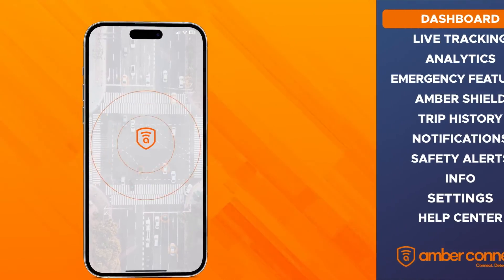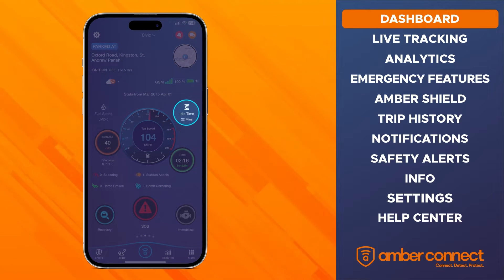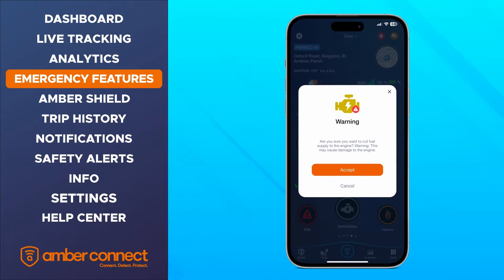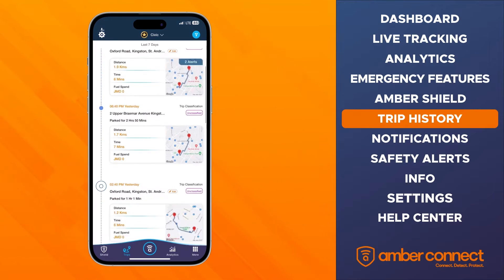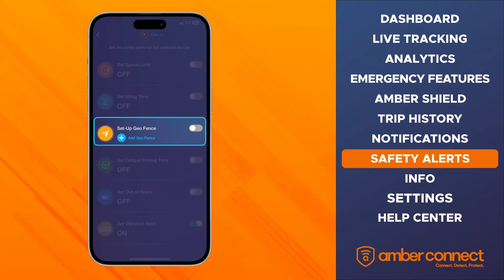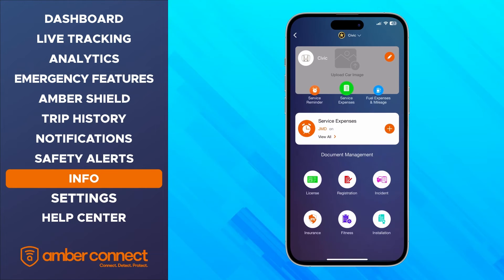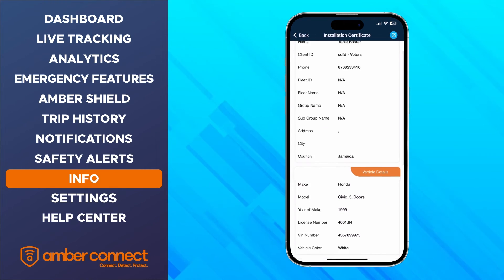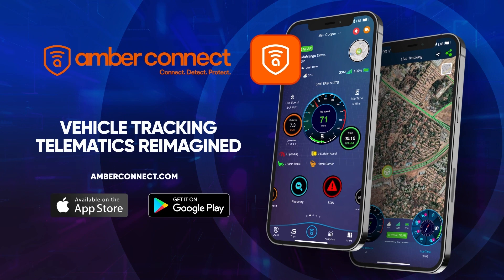Amber Connect App: Full Walkthrough of Smart Vehicle Security and Tracking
Welcome to our in-depth walkthrough of the Amber Connect App, a powerful mobile application designed to provide smart security and tracking for your vehicle. In this comprehensive video, we guide you through every feature and functionality of the app, ensuring you have a complete understanding of its capabilities. From real-time GPS tracking and location sharing to vehicle statistics, safety notifications, and intelligent security options like Amber Shield, we cover it all. Join us as we explore how the Amber Connect App revolutionizes vehicle security, offering peace of mind to users worldwide.

📲 Download the Amber Connect App Now!